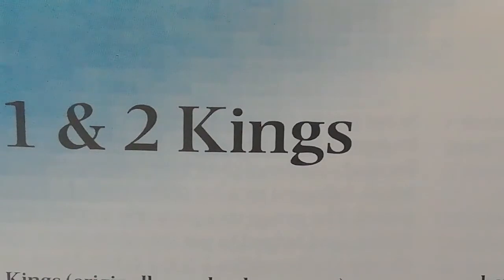1Kings 5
Preparations for the building of The Temple